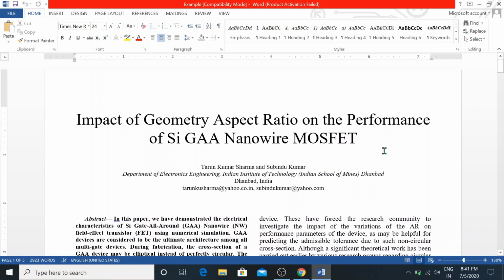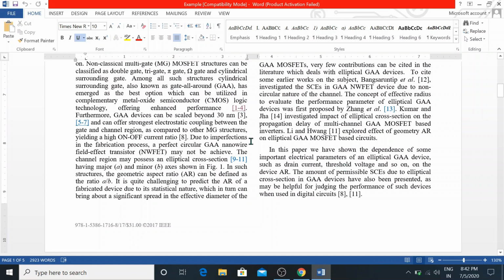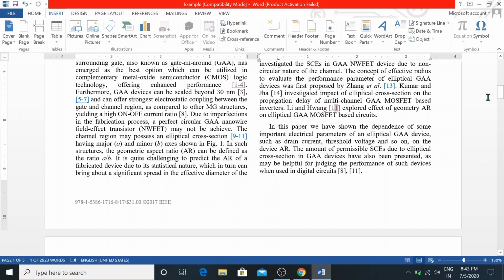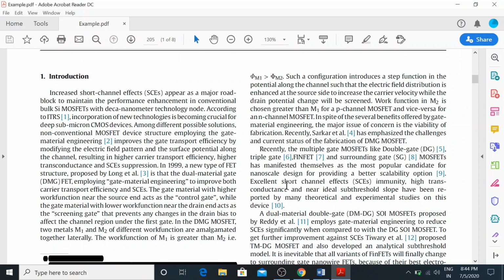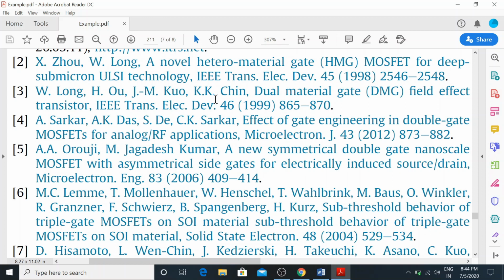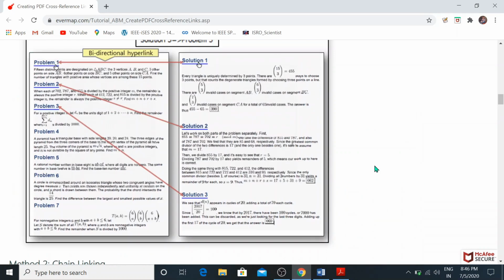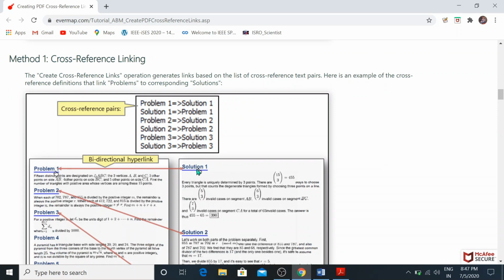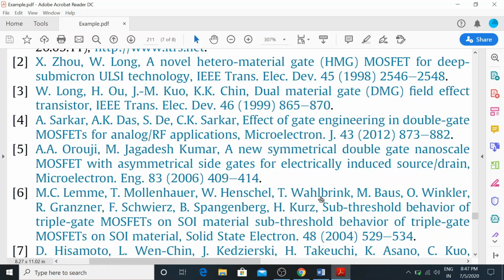How To Jump Between Pages Inside Word and PDF file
Jumping between pages from first to last page or anywhere else inside the document by hyperlinking or cross-referencing.